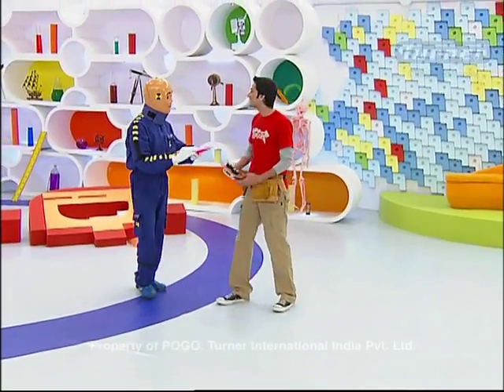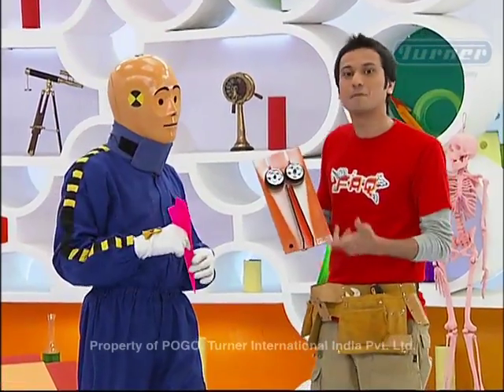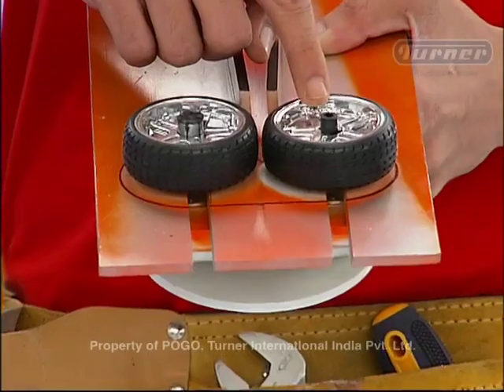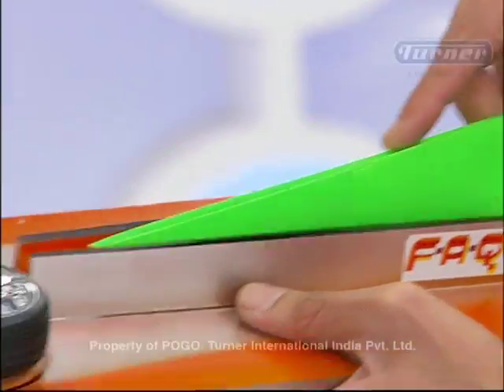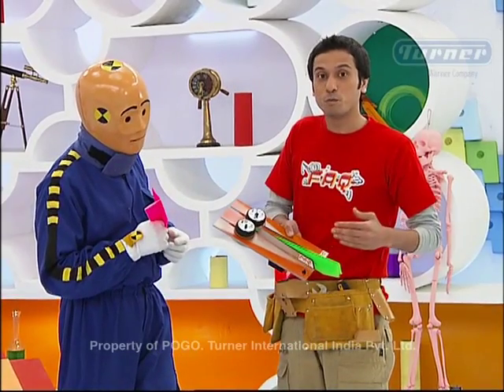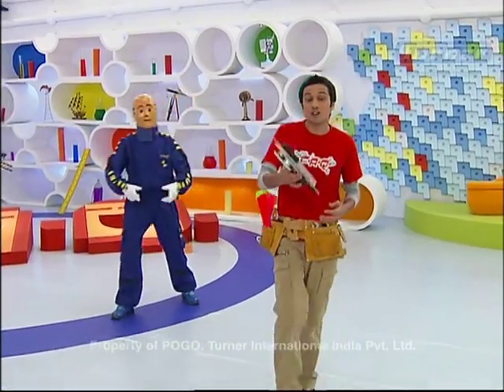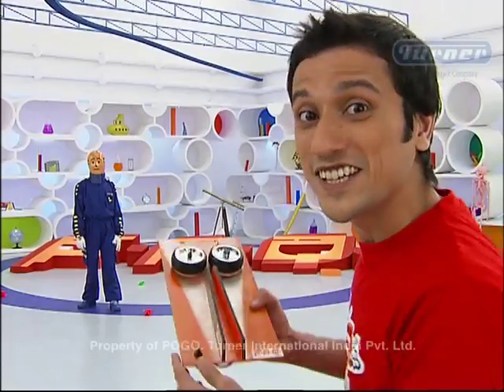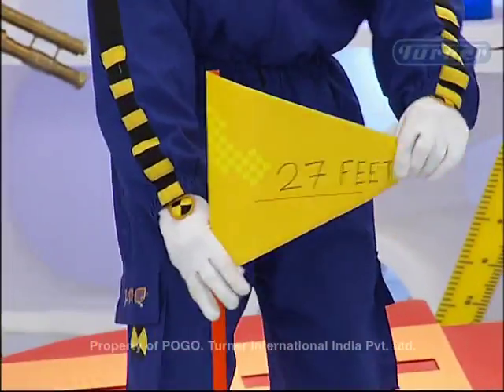Paper Plane Launcher FAQ Pogo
Extract from the science show FAQ on Pogo TV.